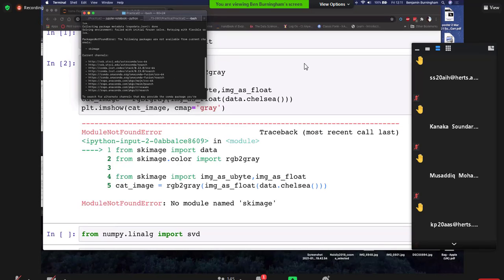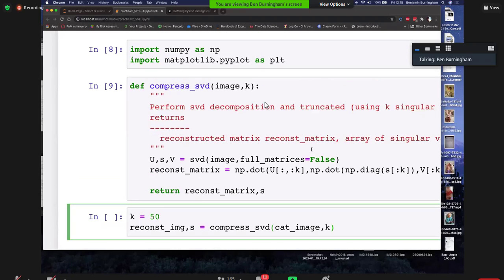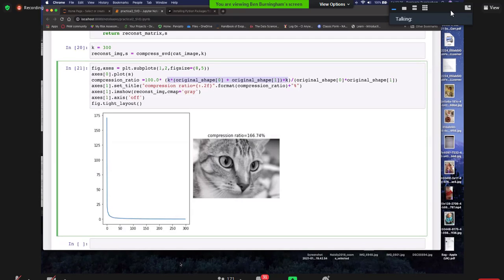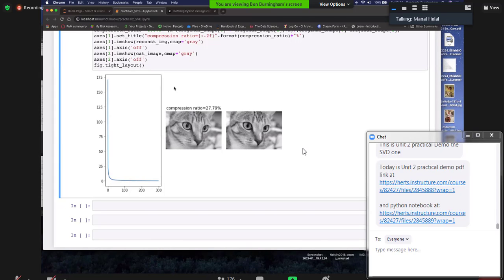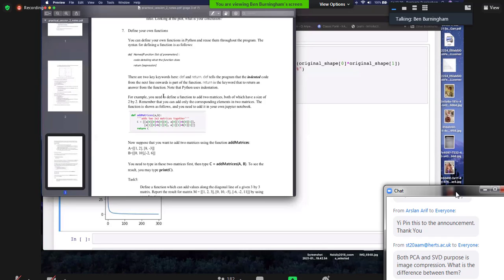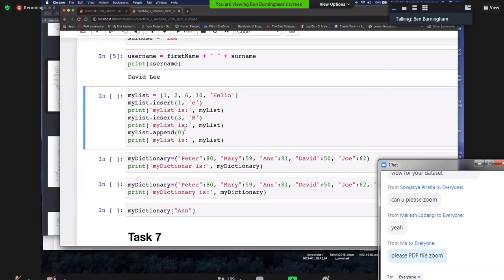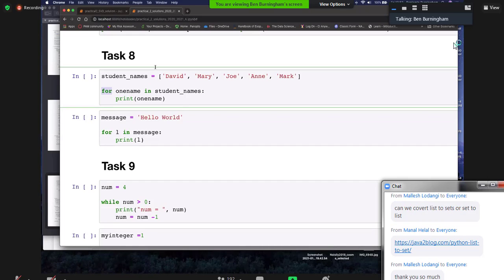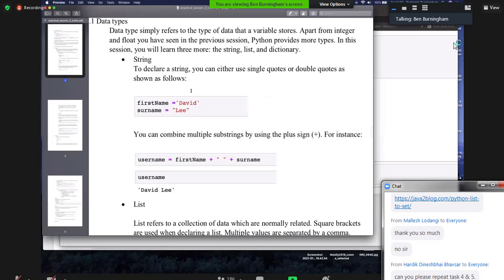FDS - Demo Practical - Ben - Foundation of Data Science - Hertfordshire University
Woman Advancement Track in urdu
WAT Demo Practical Data Science Hertfordshire University
Demo